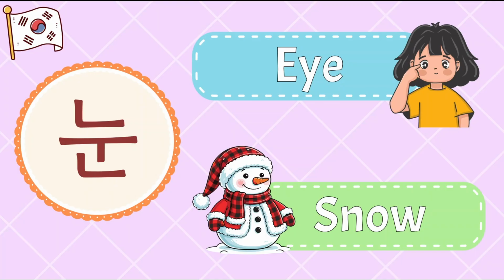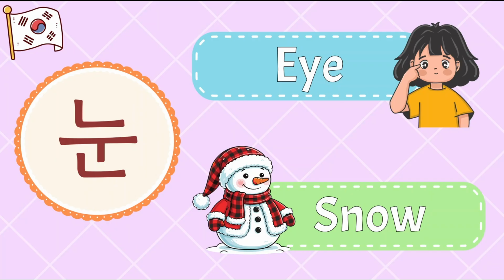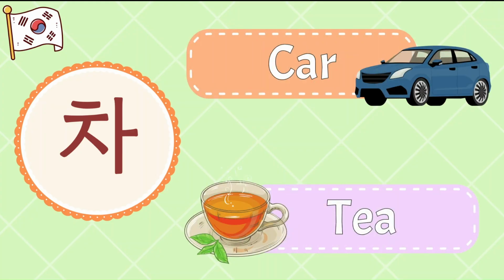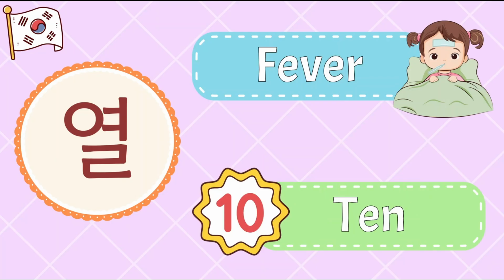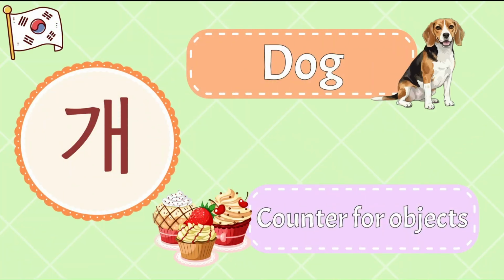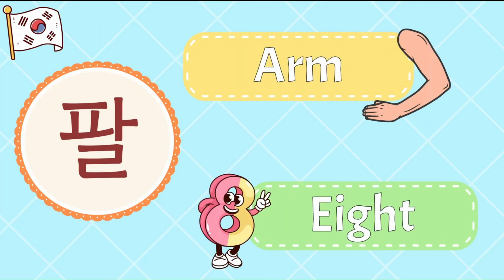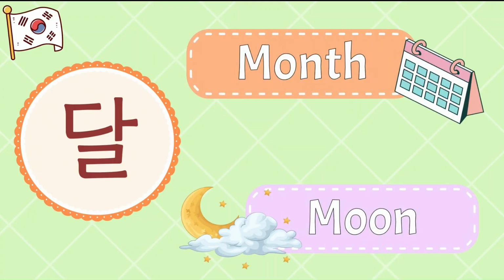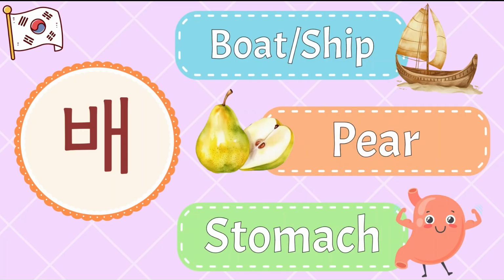Korean Homonyms (Part 1) | Korean Words with Multiple Meanings | Korean Vocabulary for Beginners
Ever get confused when one Korean word seems to have two completely different meanings?
In this video, we’re diving into Korean homonyms — words that sound the same but mean different things!
Understanding homonyms can seriously boost your comprehension and vocabulary skills.

0:00 10 Korean Homonyms (Korean Words with Multiple Meanings)
1:00 Korean Homonym - 눈
2:36 Korean Homonym - 차
2:52 Korean Homonym - 풀
3:05 Korean Homonym - 열
3:40 Korean Homonym - 개
4:13 Korean Homonym - 팔
4:38 Korean Homonym - 공
4:54 Korean Homonym - 달
5:08 Korean Homonym - 말
5:36 Korean Homonym - 배